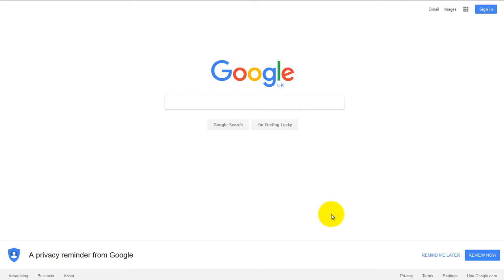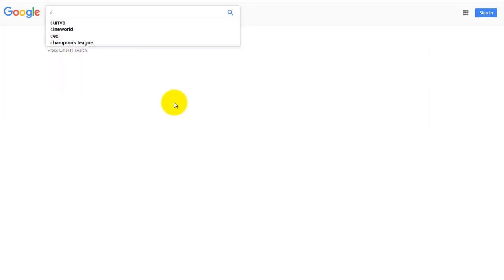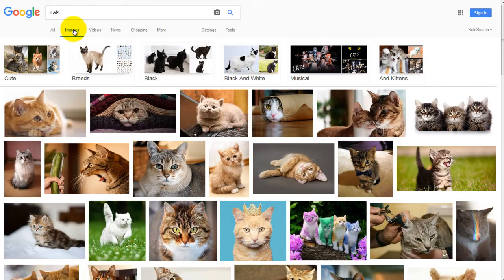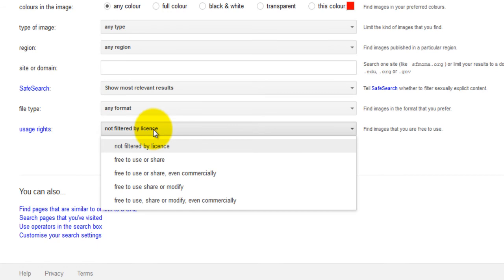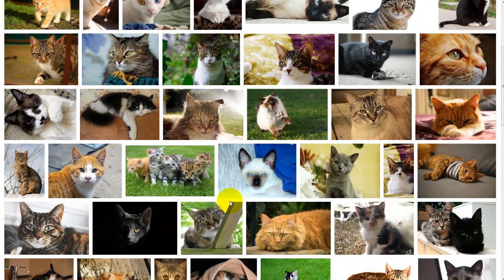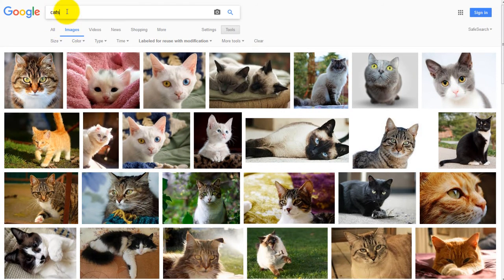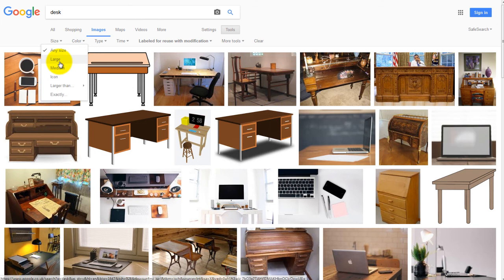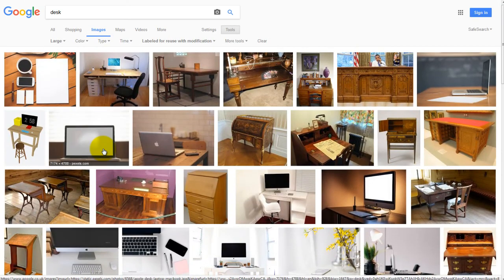How To Find Royalty Free Images on Google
In this quick video tip I show you How To Find Royalty Free Images on Google you can use in your for private and commercial projects.

Please Note: Before reusing content, make sure that its license is legitimate and check the exact terms of reuse. For example, the license might require that you give credit to the image creator when you use the image. Google can't tell if the license label is legitimate, so we don't know if the content is lawfully licensed.